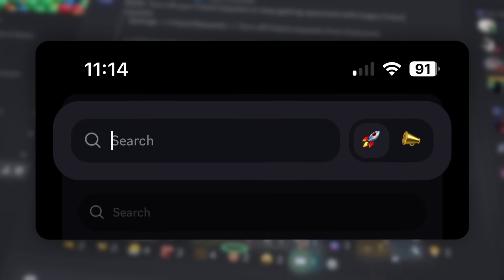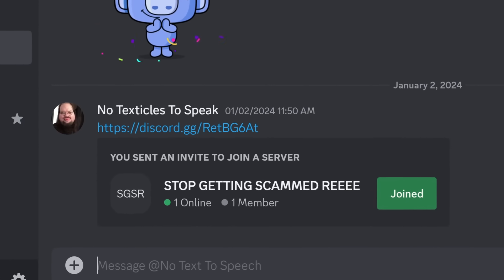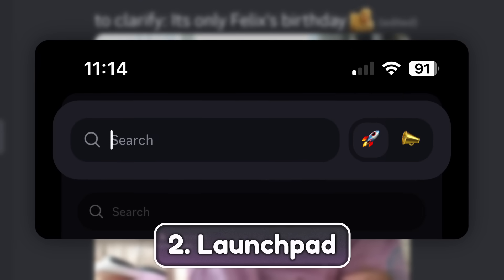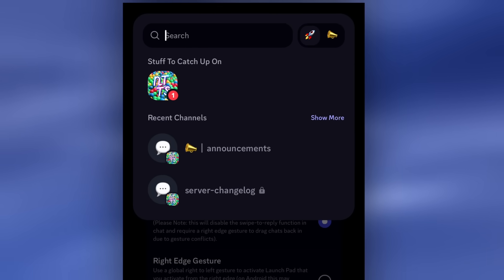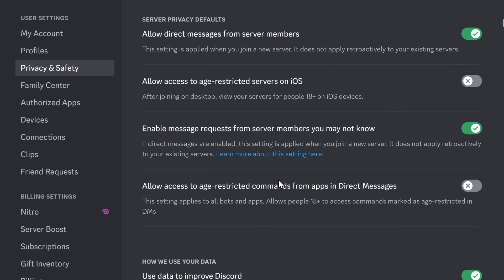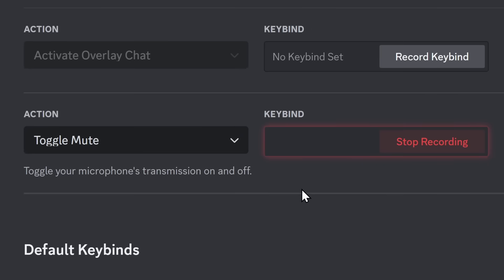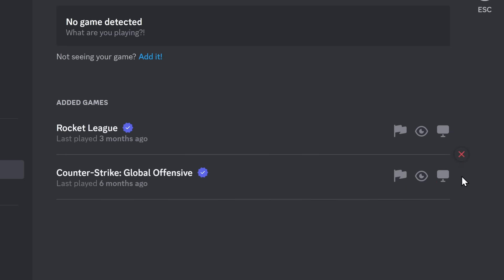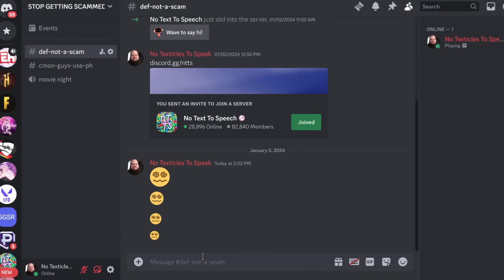5 Discord Tips and Tricks to become the Ultimate Discord Mod...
These 5 Discord features saved my marriage and will save yours too.

Discord has a lot of hidden settings and features which make navigating discord significantly better (yes even on that new mobile update, you can improve it). Whether it be actually looking at Discord's settings to turn on a simple toggle, all the way up to customizing keybinds to leave specific voice channels or disconnect from VC, there's something you are missing out on :)

TIMESTAMPS
00:00 - 1. Quickswitcher
01:51 - 2. Launchpad
03:08 - 3. Privacy Settings / Active Now Tab
04:05 - 4. Hotkeys (but good ones)
05:41 - 5. Pings be gone
06:10 - 6. Useless trick